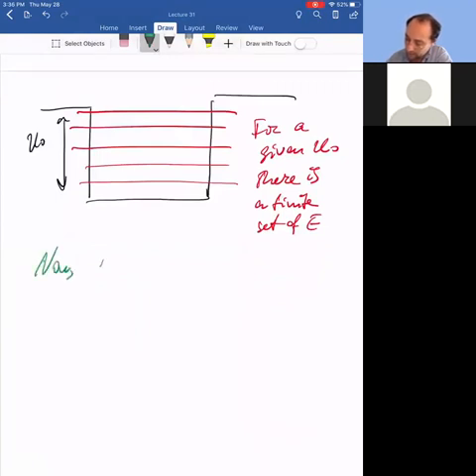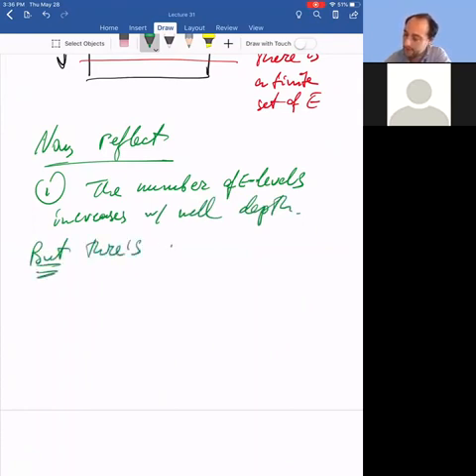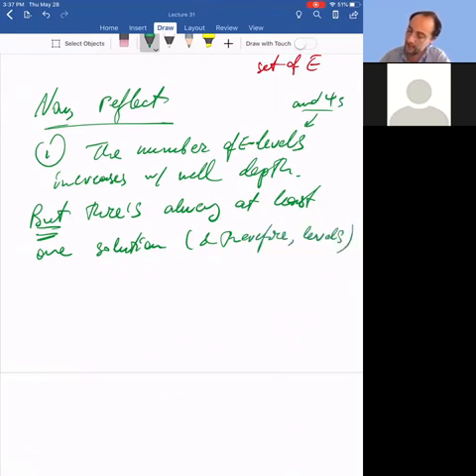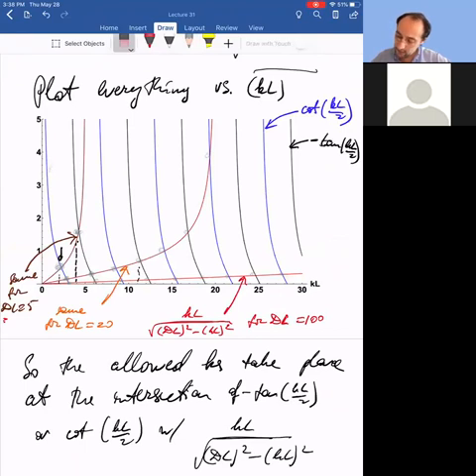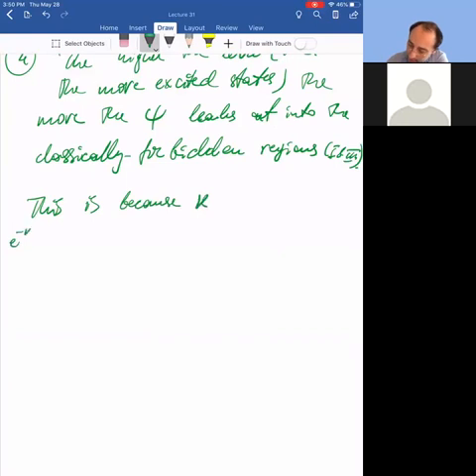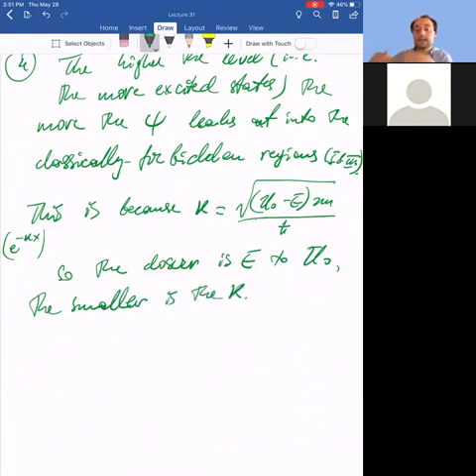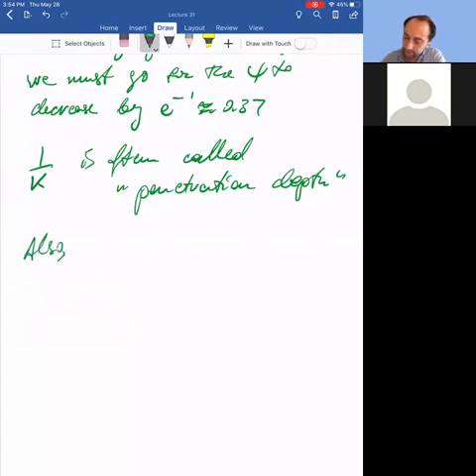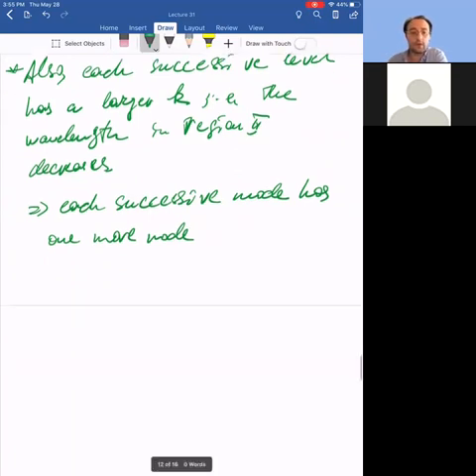Lecture 30, part 1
Finite well - Part III